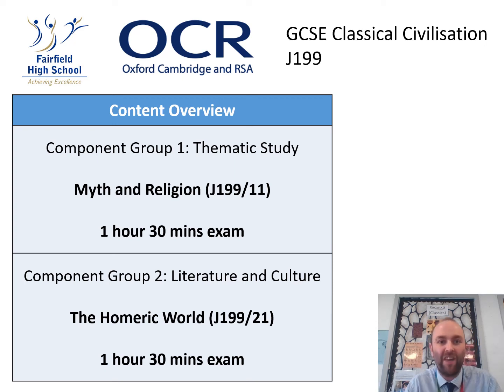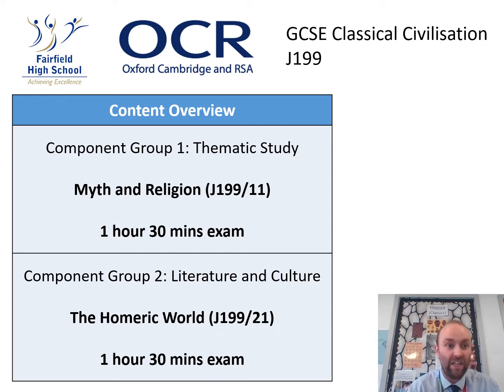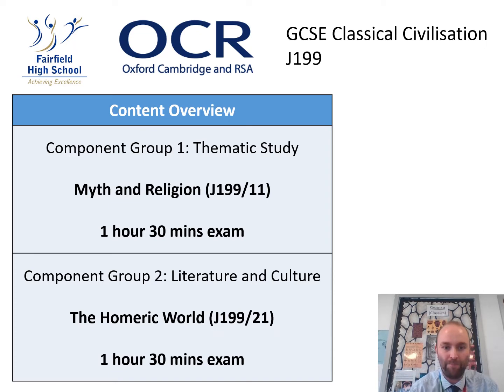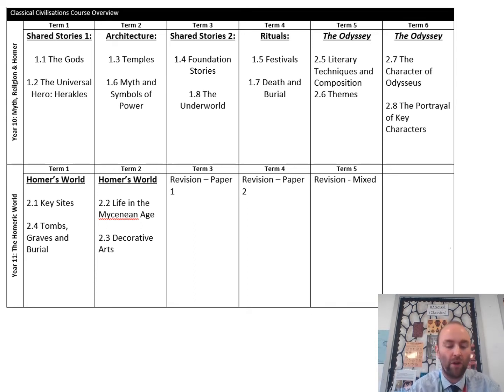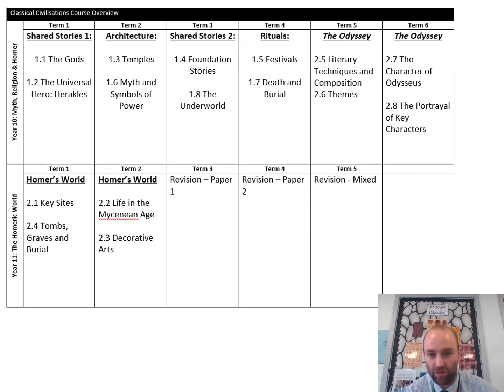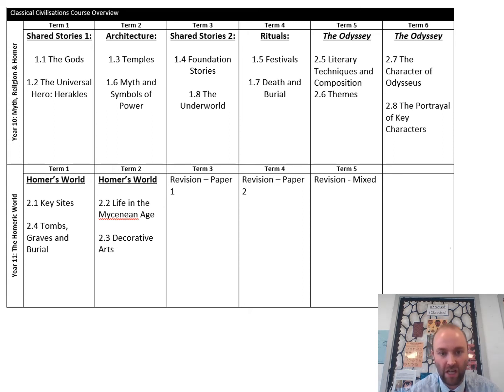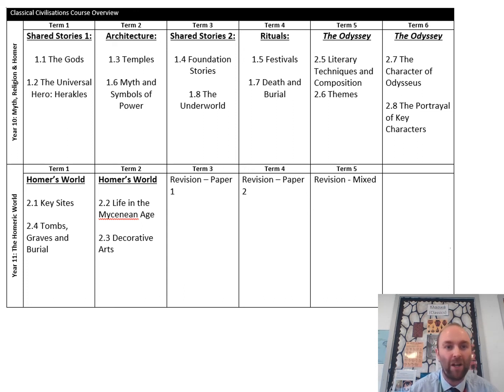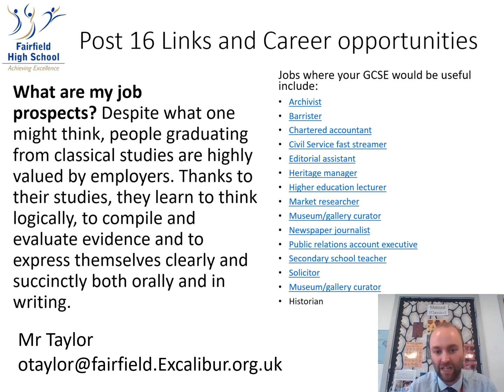FHS Classical Civilisations Options